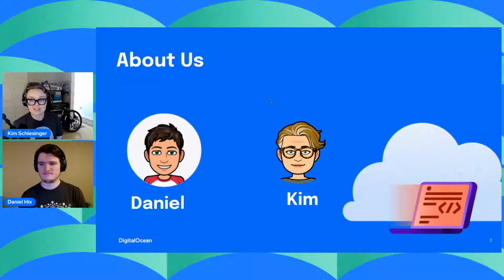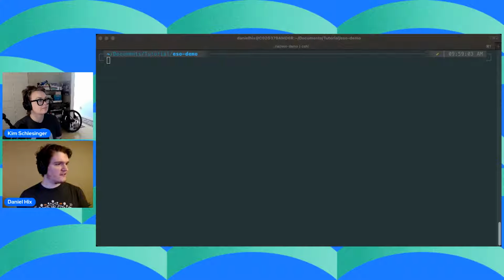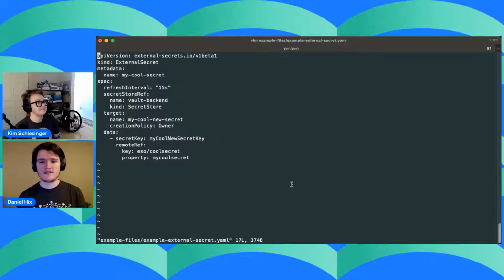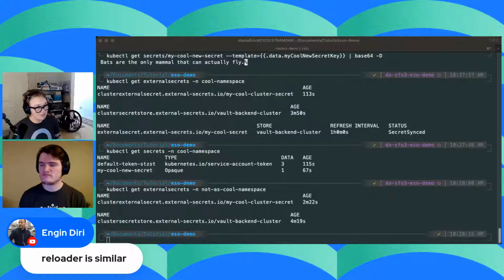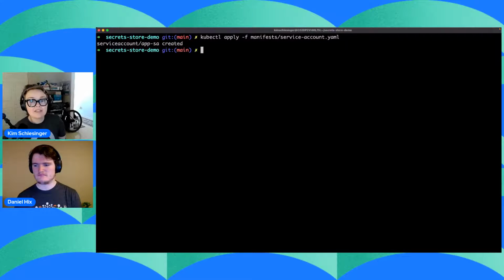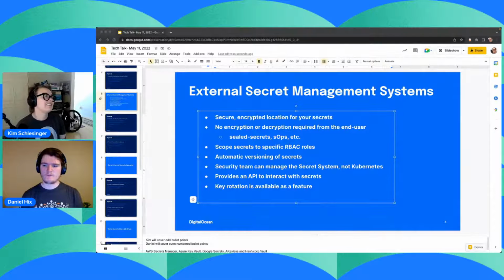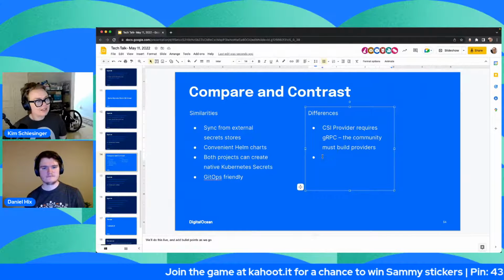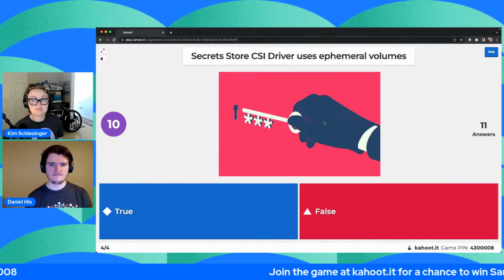Managing Kubernetes Secrets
There are many ways to keep your application API keys, tokens, and passwords confidential in Kubernetes, but choosing the right technique can feel overwhelming.

Explore the benefits of using an external secrets provider like HashiCorp Vault. We'll compare and contrast two techniques for using Vault to store and share secrets with a Kubernetes cluster. You'll come away from this talk with a better understanding of how to use Vault to manage secrets in Kubernetes.

What You'll Learn:
- Benefits of using external secrets provider
- How to use the Kubernetes External Secrets Operator with HashiCorp Vault
- How to use the Kubernetes Secrets Store CSI Driver with HashiCorp Vault
- Benefits and drawbacks of the External Secrets Operator and the Secrets Store CSI Driver

Presented By:
Kim Schlesinger, Developer Advocate